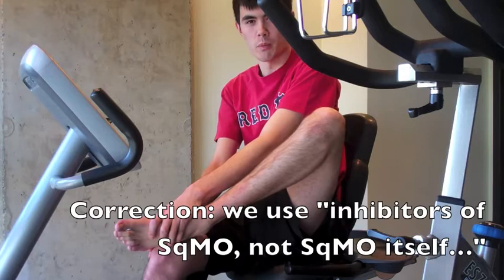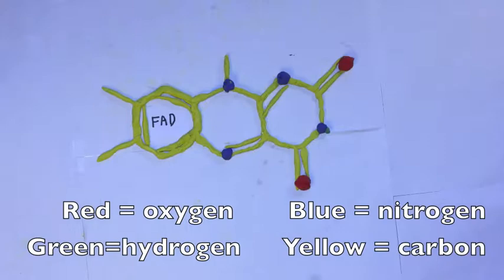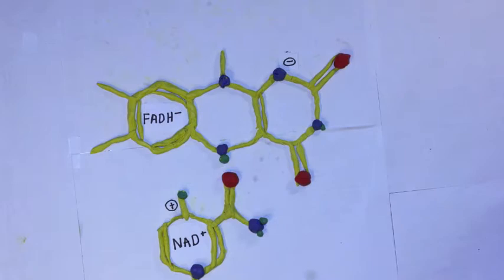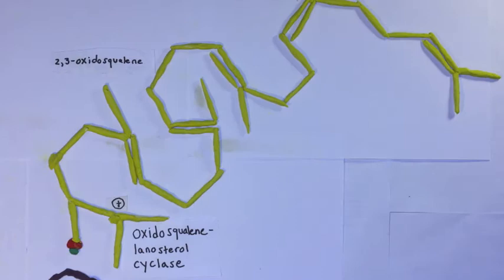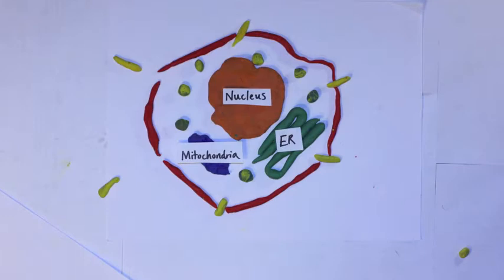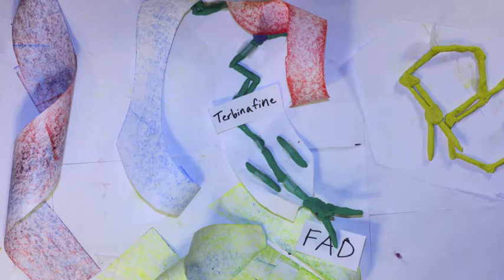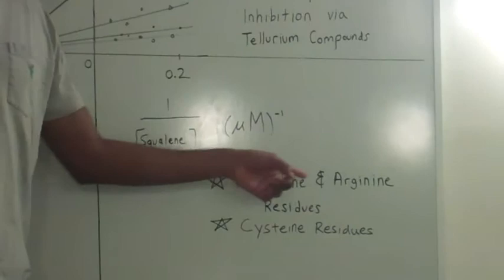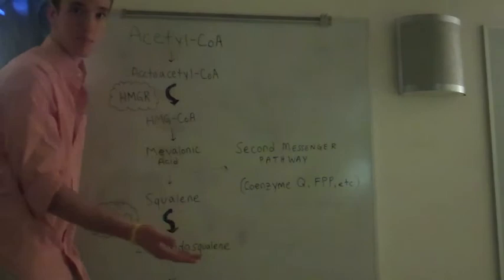The current and potential medical applications of SqMO inhibition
DJ Wendler, Srikar Reddy, and Kevin Scanlan

Project for chem-251